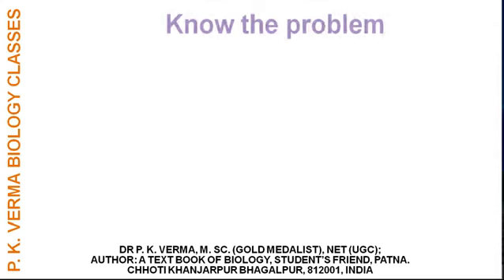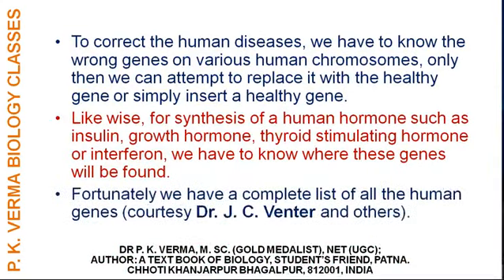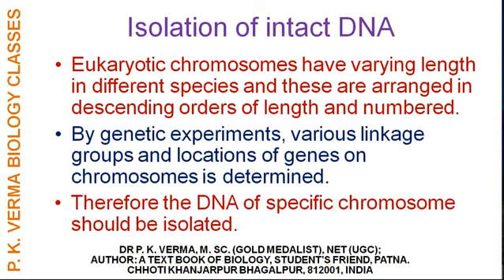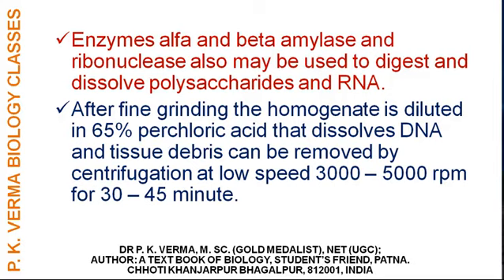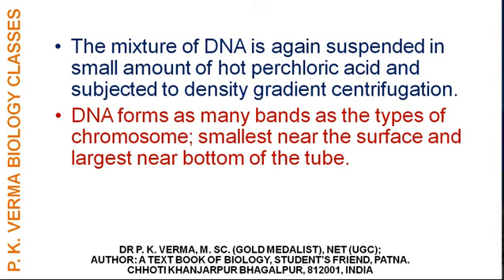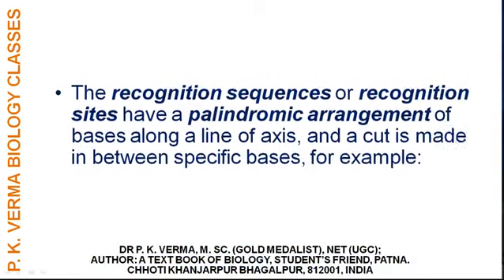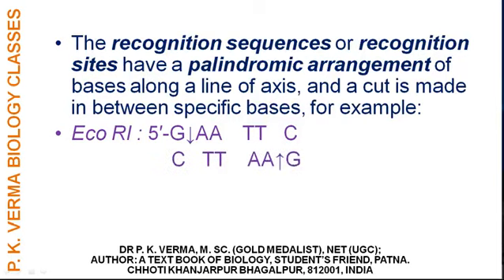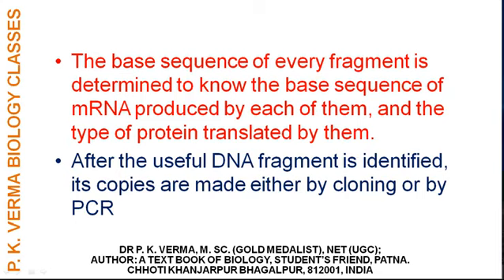Isolation of DNA/Gene